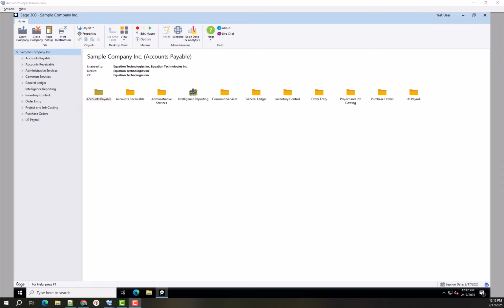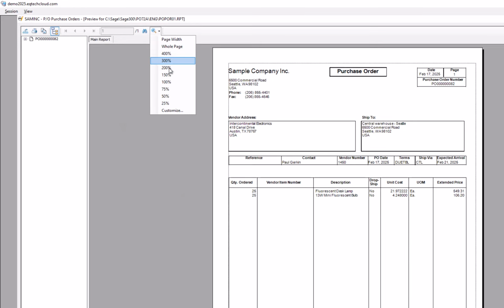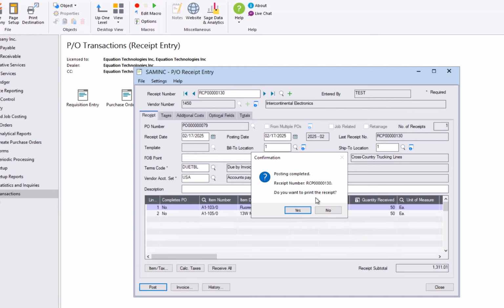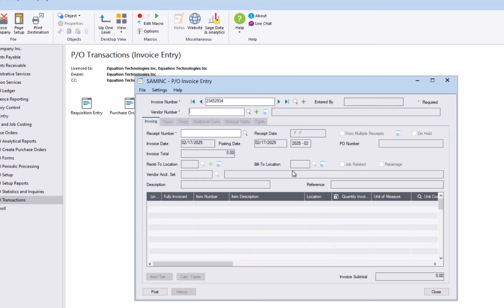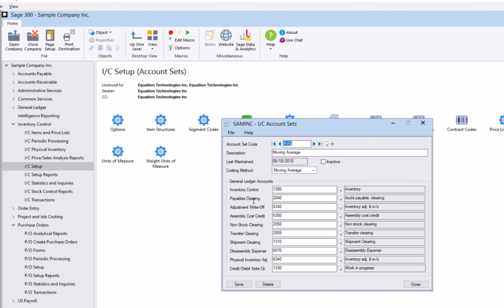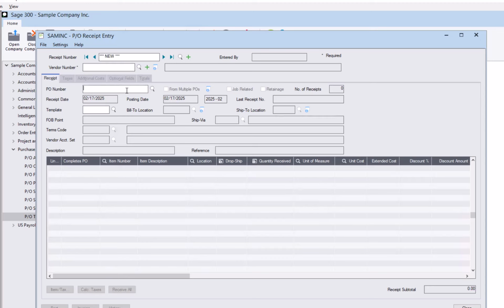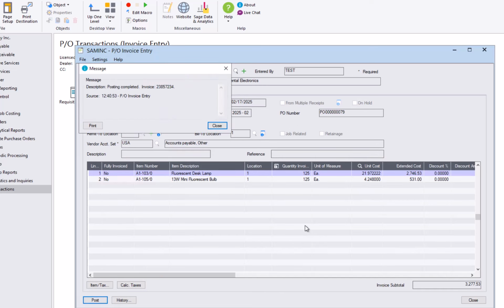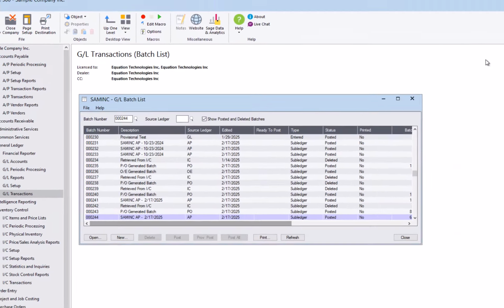Sage 300 Purchase Order Module: Common Transactions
See how to do common transactions such as Purchase Orders, Receipts and Invoices in the Sage 300 Purchase Order Module.

0:00 Intro
0:14 Purchase Orders
6:45 Receipt Entry
11:35 Invoice Entry
18:57 Special Scenarios